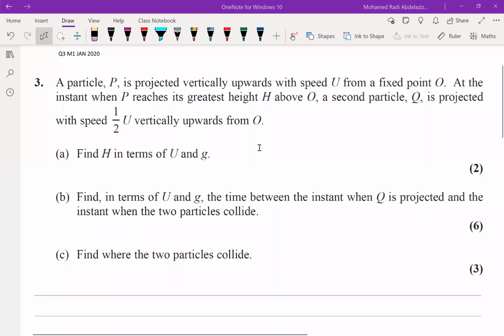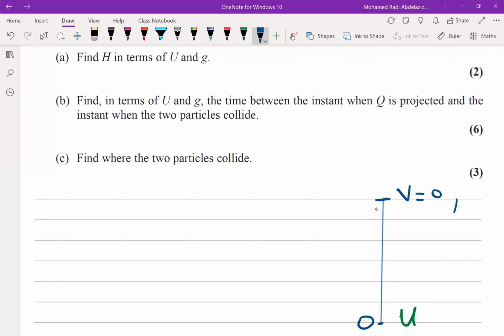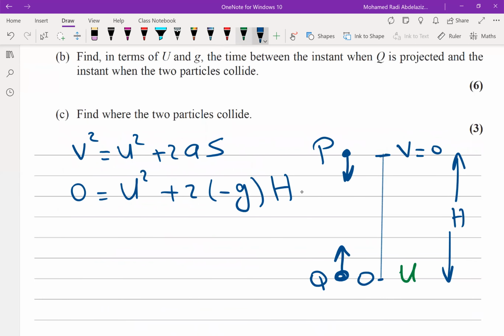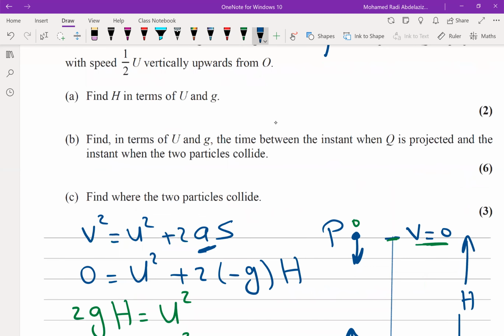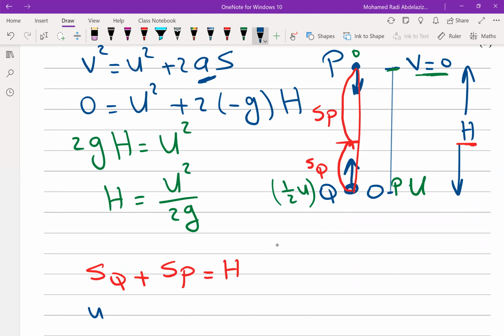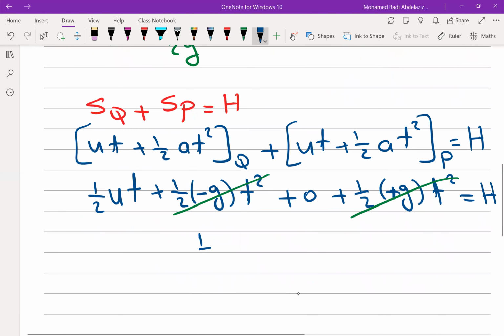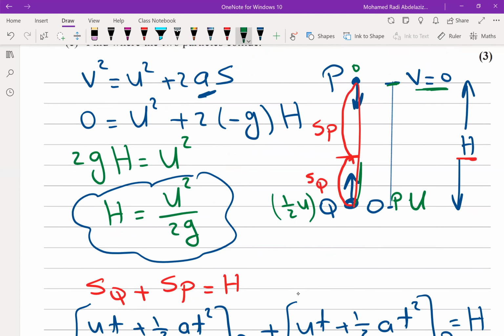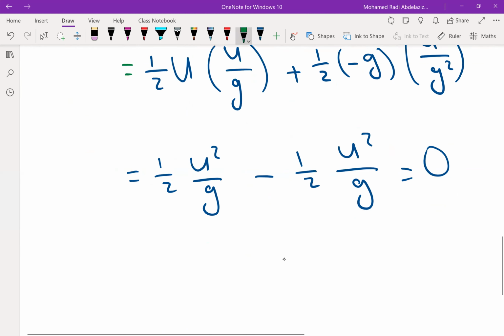Q3 M1 JAN 2020